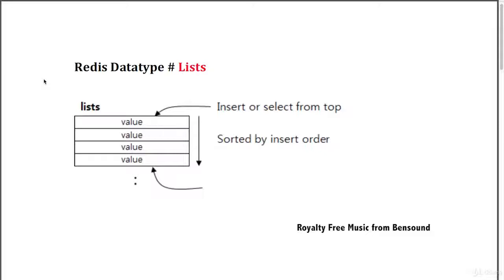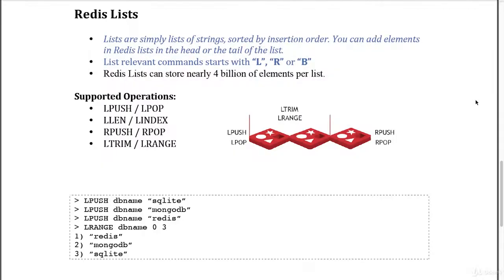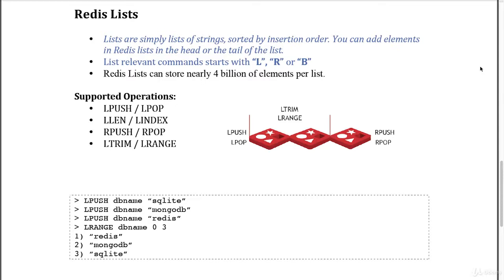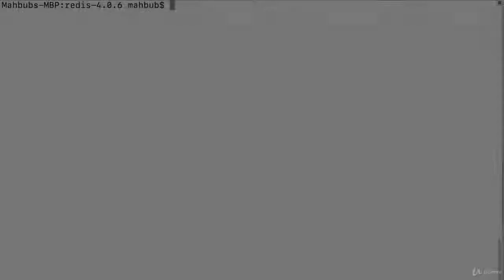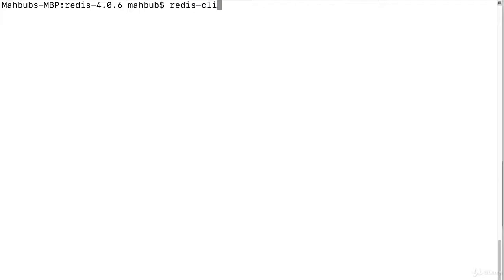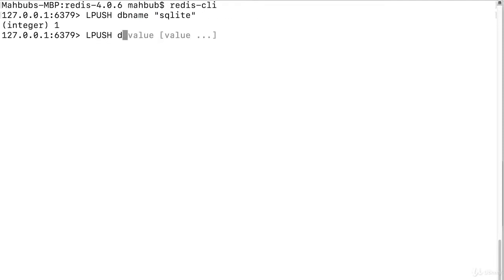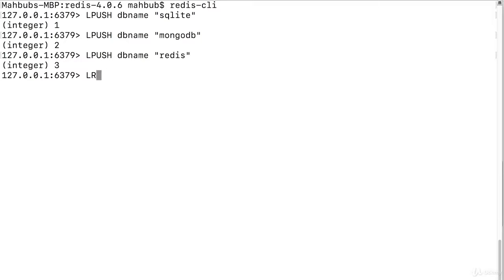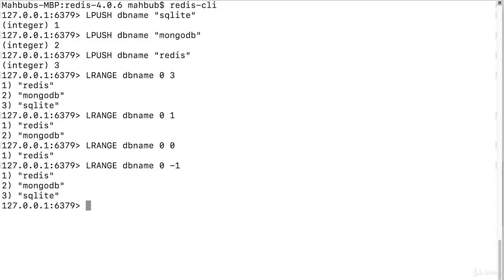Redis Lists | Practical Database Course for Beginners 6 courses in 1